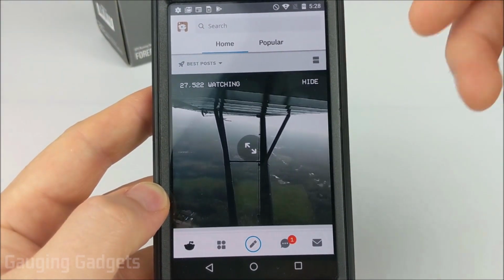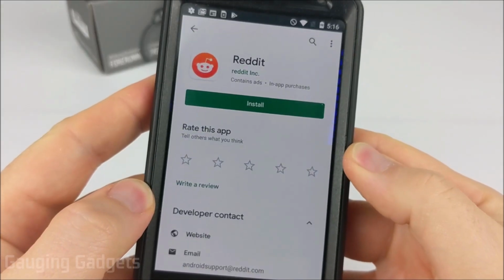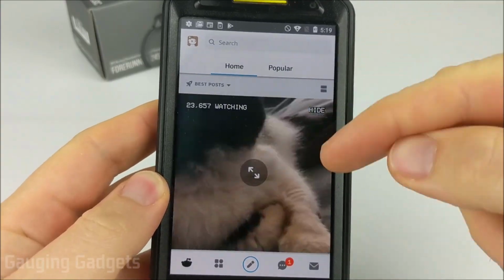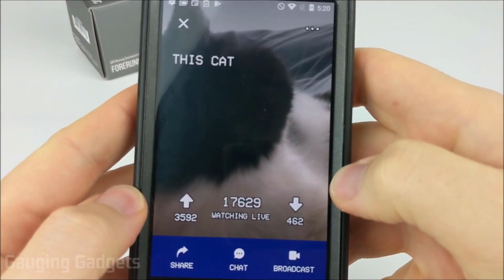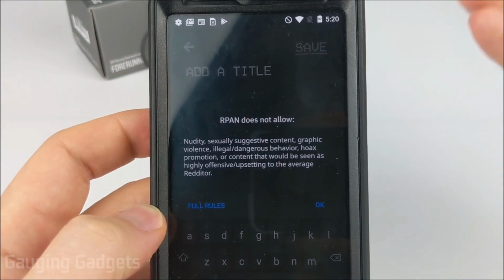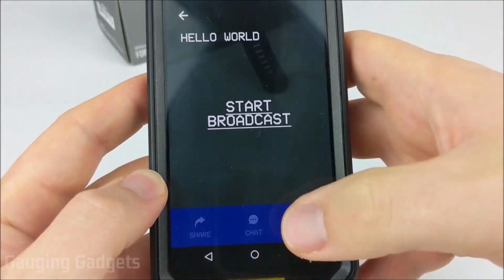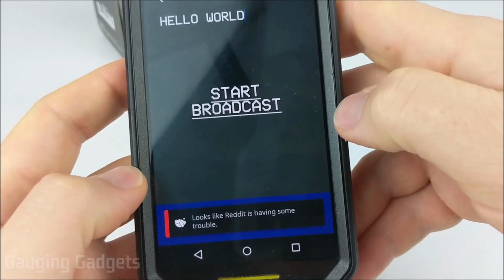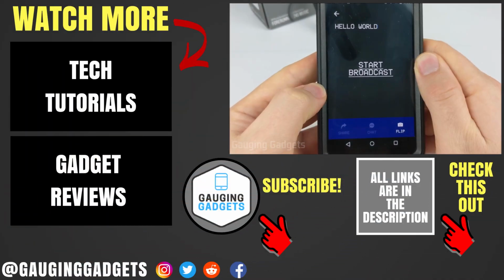How to Start a Broadcast on the Reddit Public Access Network - Live Stream to Reddit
How to Start a Live Stream to the Reddit Public Access Network? In this tutorial, I show you how to start a live stream on Reddit and share a link to your livestream with others. Reddit is currently testing this live-streaming feature that is temporarily available until 08/23/2019.

Note: there is a very limited number of broadcasts available, so unfortunately, your chances of getting a broadcasting slot are fairly low.  But, it shouldn’t stop you from trying it and testing out the feature to see if it is something you would enjoy. Every stream can only last 30 minutes so a slot should open soon.

Follow the steps below to start a Live Reddit Public Access Network on Reddit:
1. Download Reddit App and then Open
2. Log in to your account or create one if you don’t have one.
3. Expand Broadcast Network.  Here, you can up-vote and view other users, or start your own live broadcast.
4. Click Broadcast.
5. Select OK and then add a title, then select Start Live Broadcast.  You can change your camera (front or back) here or start chatting as well.  The default it will be using the rear camera. If you want to share a link to your broadcast, you can get the link using the share button.
If you see an error message or a blue screen, it means that all of the available broadcasting slots are currently taken.  Unfortunately, you will just need to click the button over and over until you can begin your broadcast. 😢